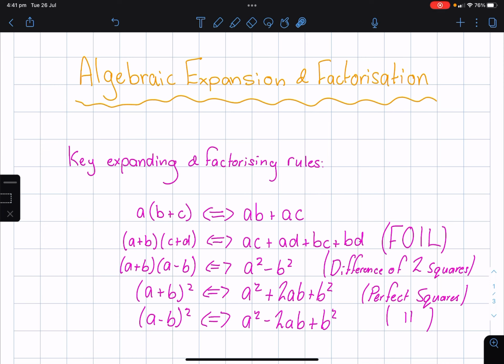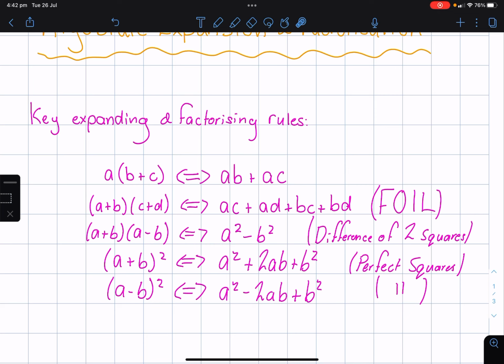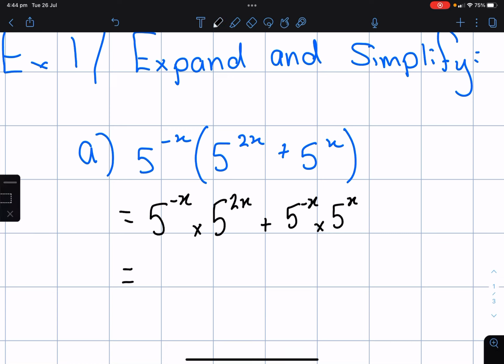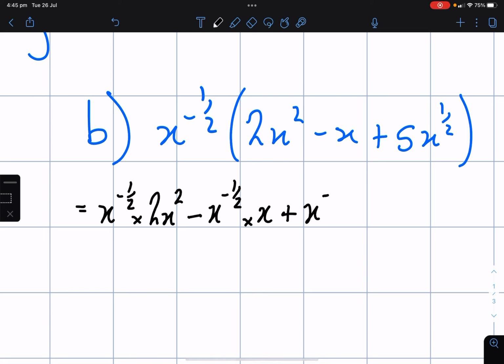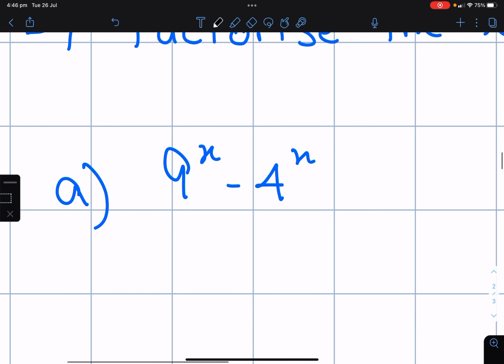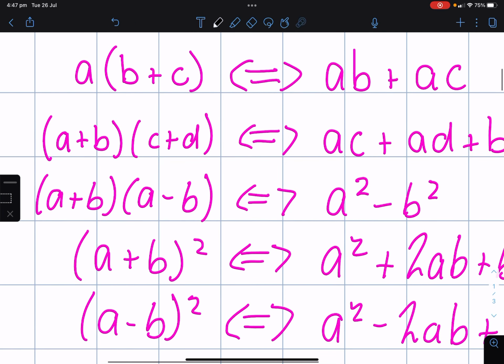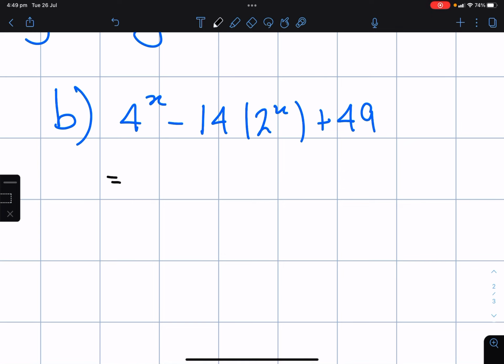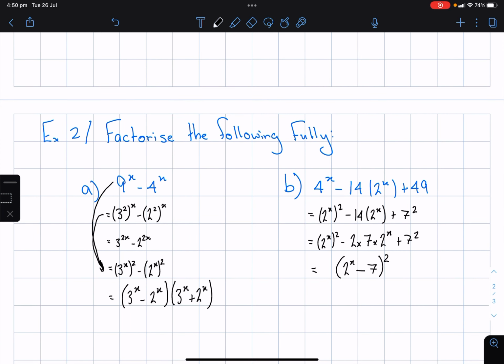Algebraic Expansion and Factorisation